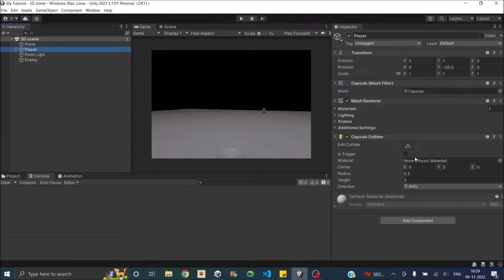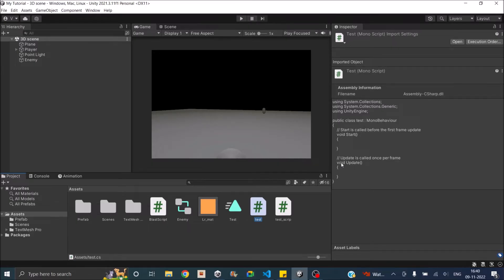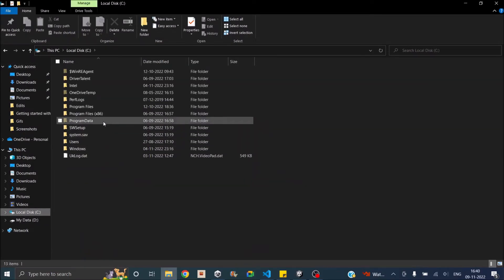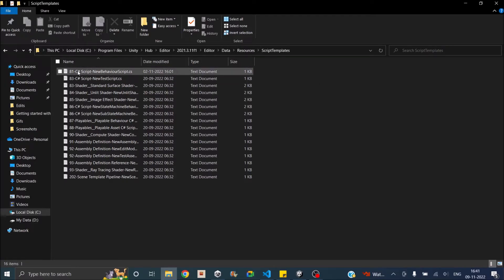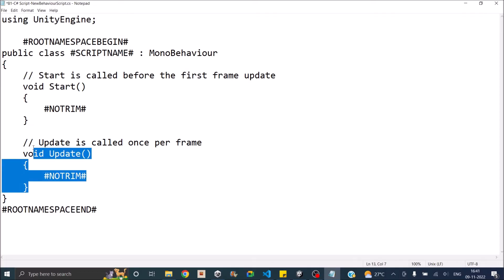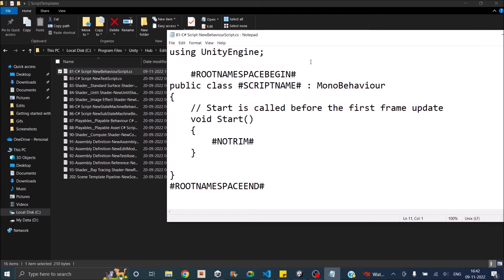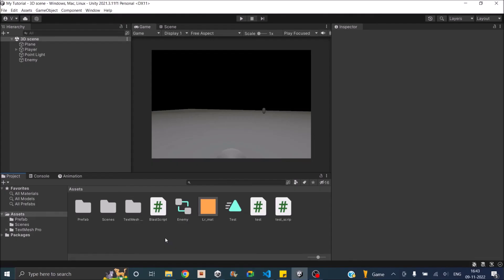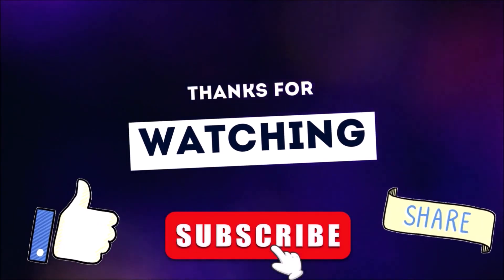Change Unity's default script template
You can change the default script template in Unity to a format of your choice.
The path to the Unity Template
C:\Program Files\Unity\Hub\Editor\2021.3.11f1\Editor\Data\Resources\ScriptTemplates